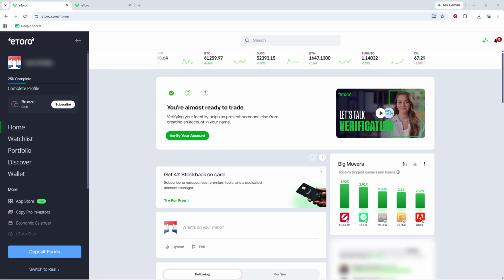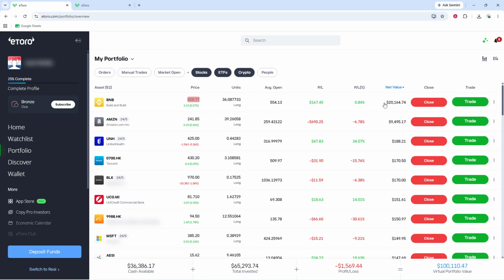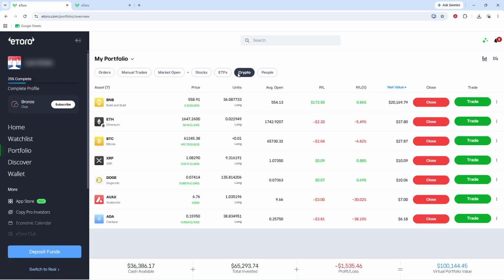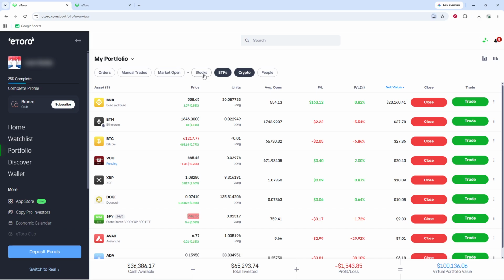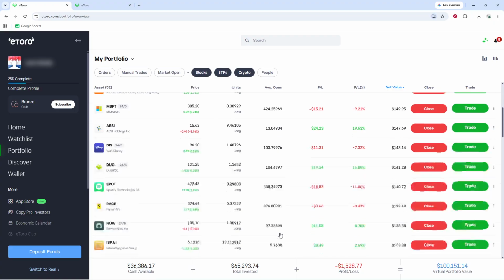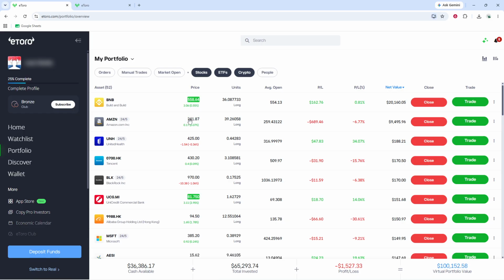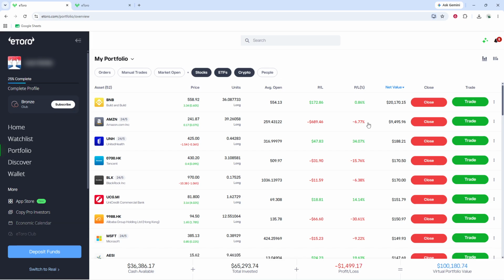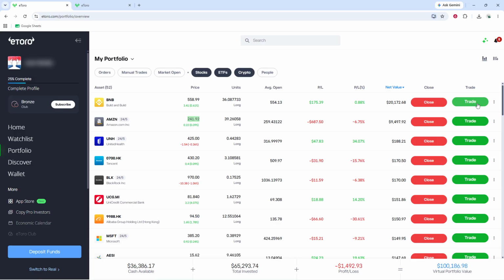How to Read the eToro Portfolio Dashboard [2026 Full Guide]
In today’s video, I'll show you how to read the eToro Portfolio Dashboard step by step. Whether you're checking your investments, tracking performance, or reviewing your account, this guide will help you understand every section of your portfolio.

You'll learn how to view open positions, monitor profit and loss, review portfolio allocation, and understand your investment performance.